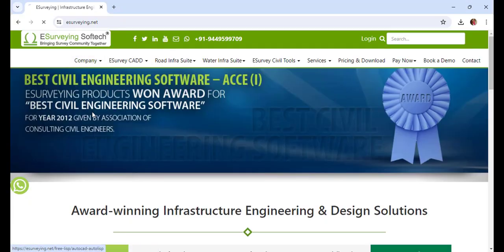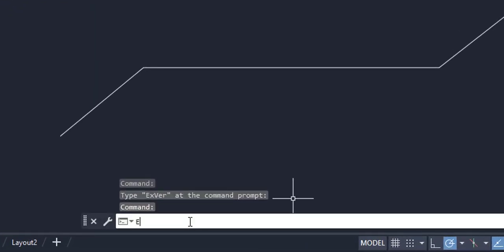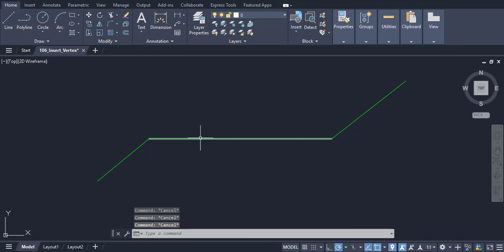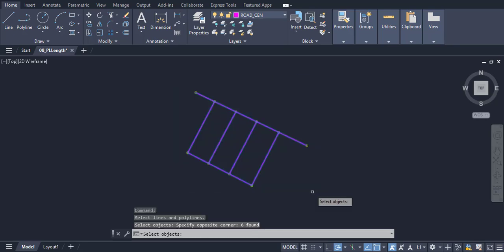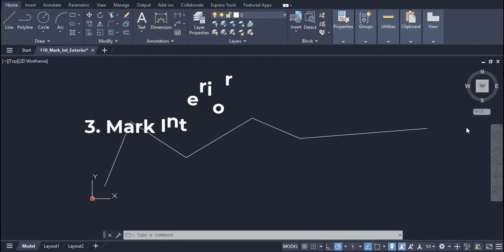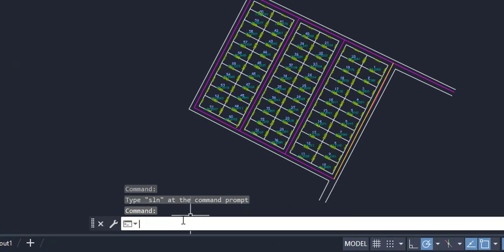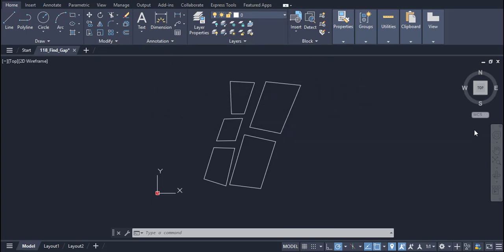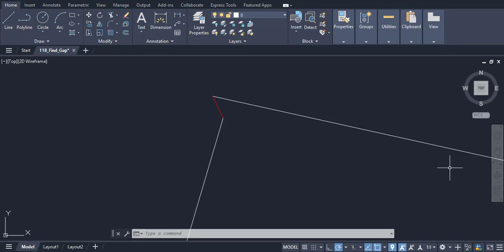AutoCAD Lisp Routines | Enhance Your Drafting with Free Utility Functions related to Polylines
Welcome to our video tutorial on leveraging powerful Lisp routines for enhancing your AutoCAD drafting experience. In today's session, we delve into five indispensable Lisp routines designed to streamline polyline management in engineering drawings.

To access these routines, visit our Free Lisp page on our website and download the .FAS or .DES files. Once downloaded, simply use the 'Appload' command in AutoCAD to integrate these tools into your workflow.

1. Insert Vertices: Learn how to meticulously add vertices to polylines for enhanced detail and precision. Use the 'ExVer' command to evenly distribute vertices along each segment, tailored to your design requirements.

2. Calculate Length: Automate the process of determining polyline lengths across different layers with the 'Plen' command. Free Lisp generates a comprehensive report detailing polyline lengths, optimizing your workflow efficiency.

3. Mark Interior & Exterior Angle: Discover how to swiftly identify interior and exterior angles of polylines using the 'Mang' command. This routine simplifies geometric analysis for accurate drafting.

4. Create Polyline: Simplify polyline editing by removing unnecessary vertices with the 'SLn' command. Free Lisp efficiently joins endpoints to enhance polyline clarity and simplicity.

5. Select Open Polylines: Identify and manage open polylines effortlessly using the 'FGap' command. Free Lisp marks endpoints for quick visual inspection and necessary corrections.

Download these Lisp routines today and elevate your AutoCAD drafting capabilities.

Explore more tutorials and free resources on our website. For a demo of our specialized 'Road Infra Suite' or 'Water Infra Suite,' visit ESurveying Softech. Enhance your drafting precision with Free Lisp routines and optimize your engineering projects. Happy drafting!